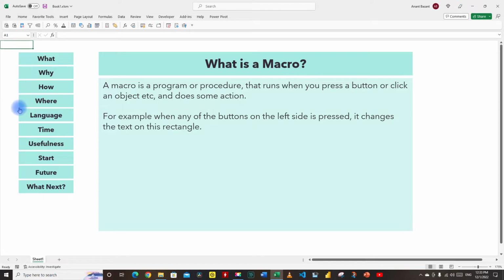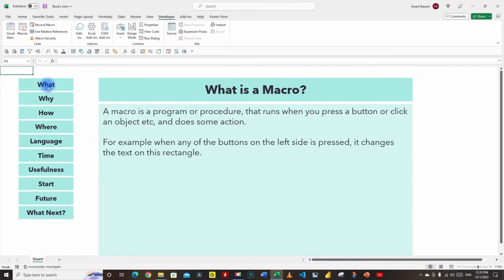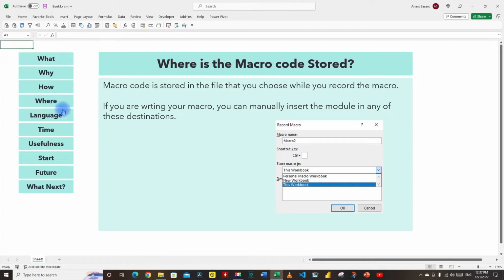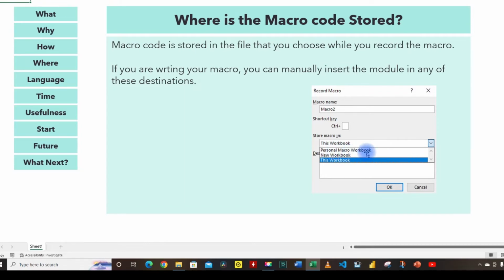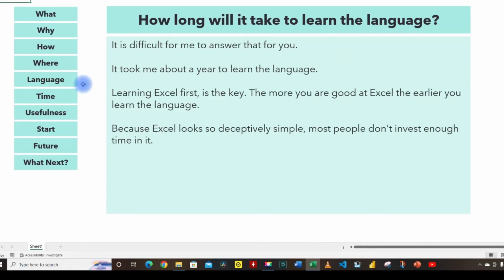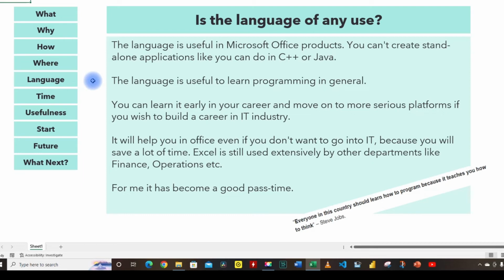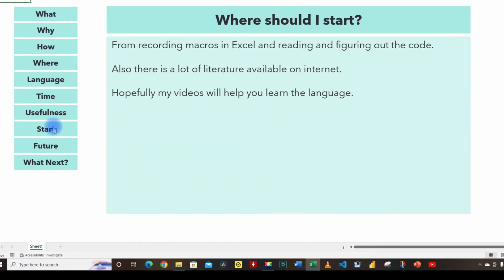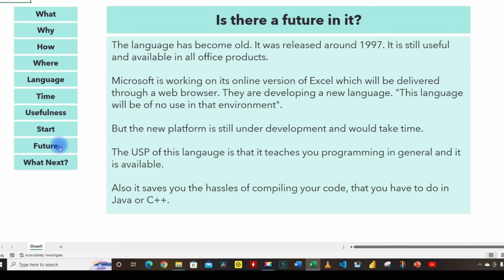Introduction to Macros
I am starting a series of videos on Excel Macros and this is the first video.